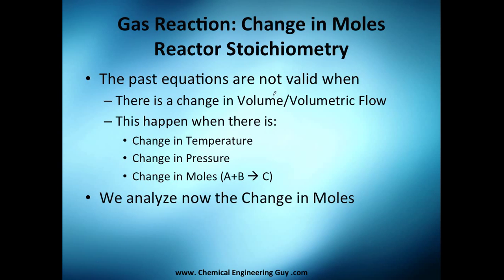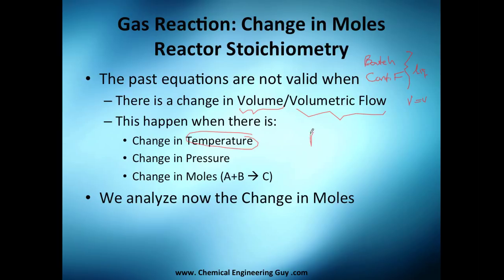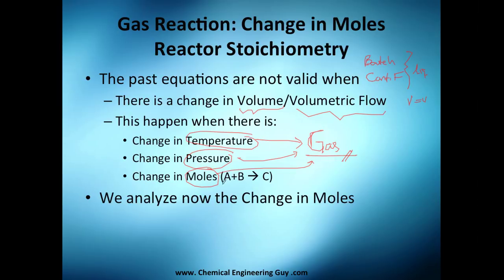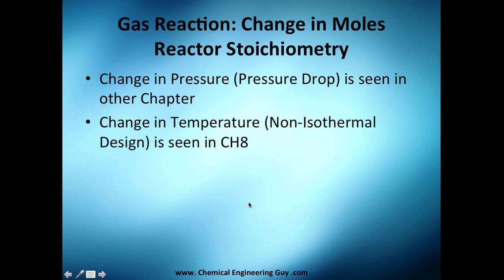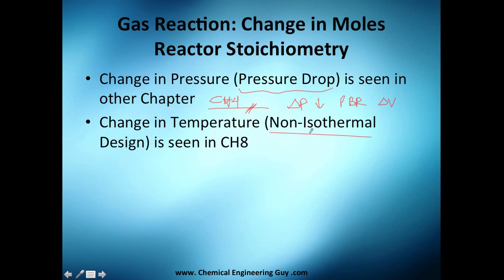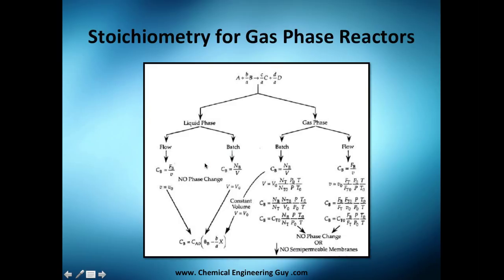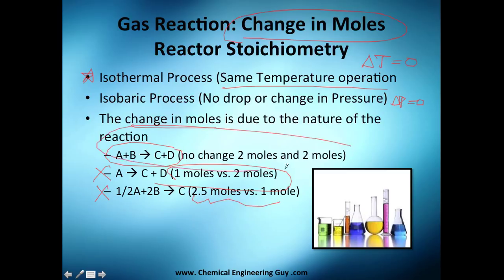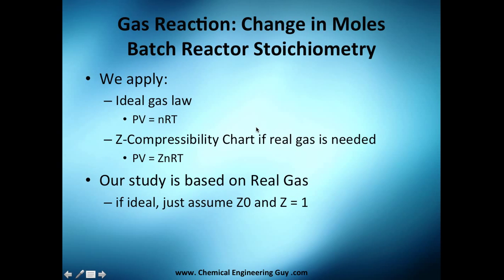Stoichiometry Table for Design Equations with Change in Volume // Reactor Engineering - Class 54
Now we calculate for Change in Volume for both: Batch Systems and continuous Flow Systems.

The main difference: We evaluate the change in volume/volumetric flow

- Gas Phase with no change in Temperature & Pressure